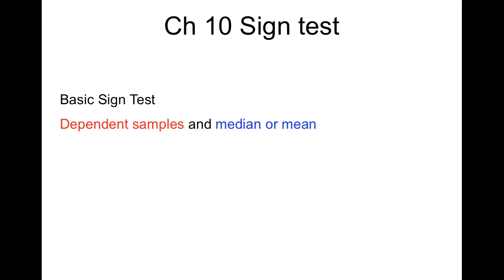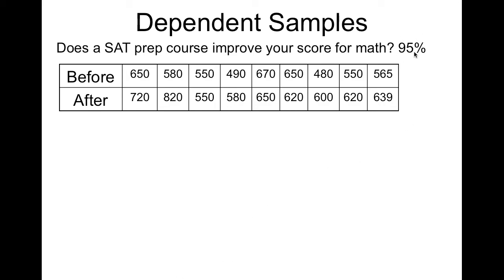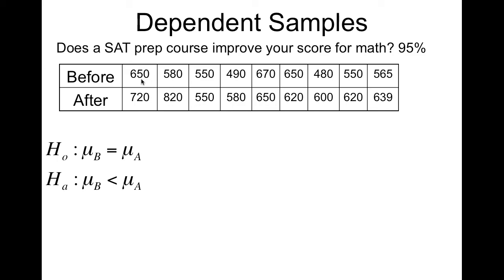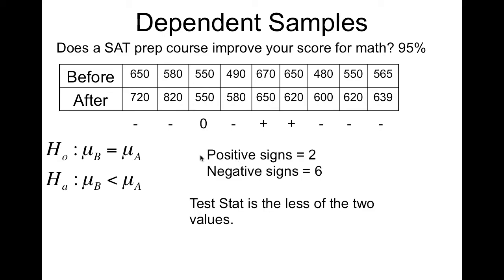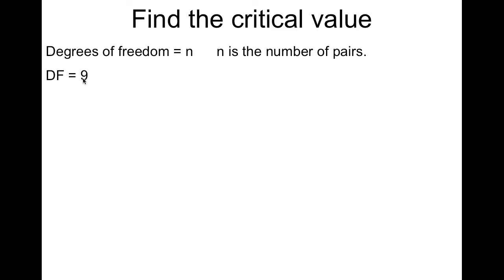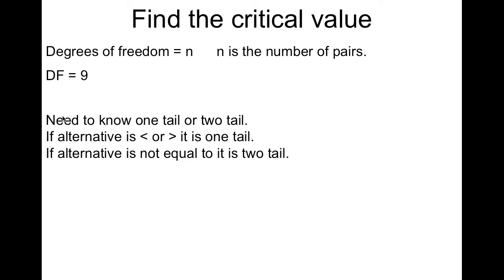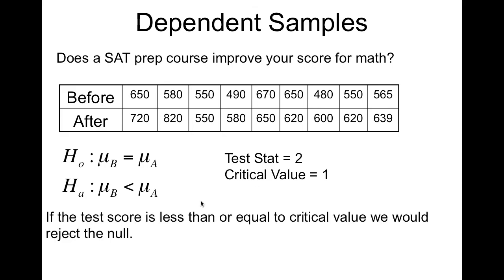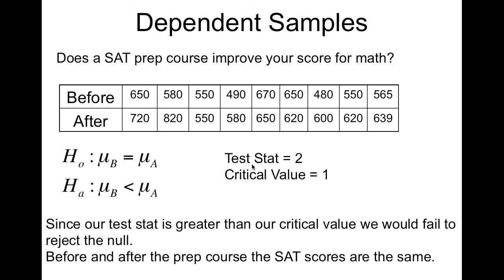BasicSignTestDependentEx1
A general example of the basic sign test for dependent sample.